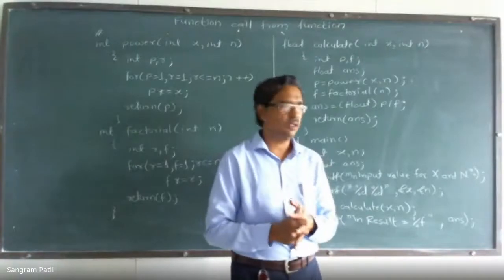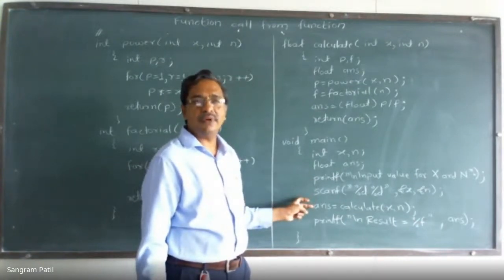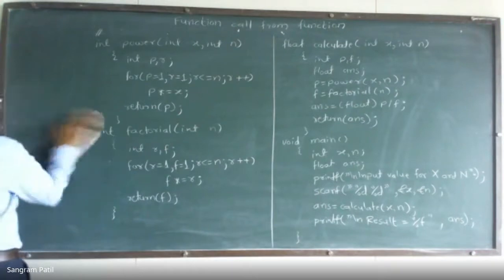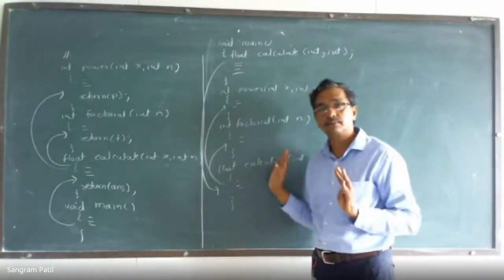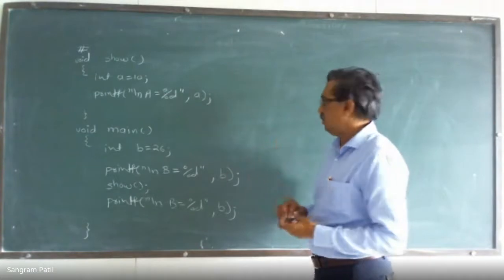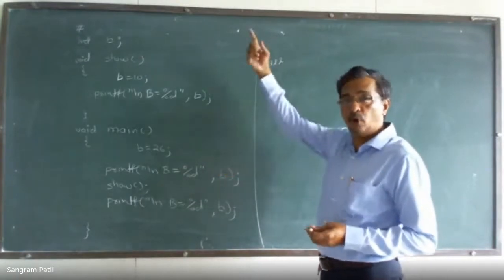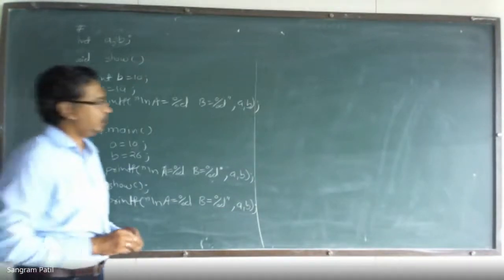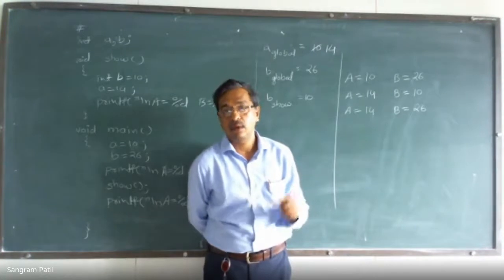C Programming Function Part 4